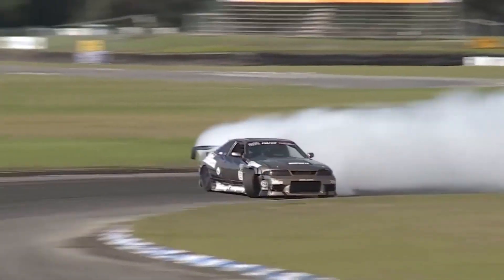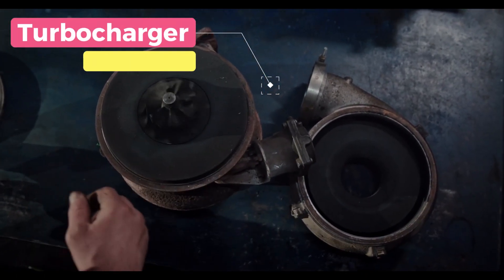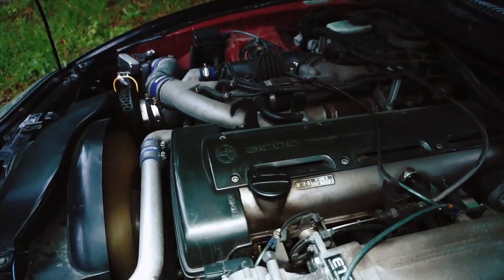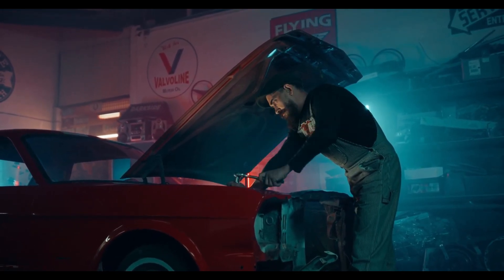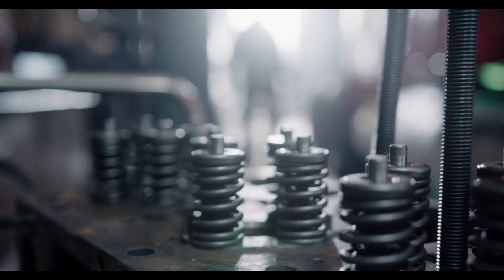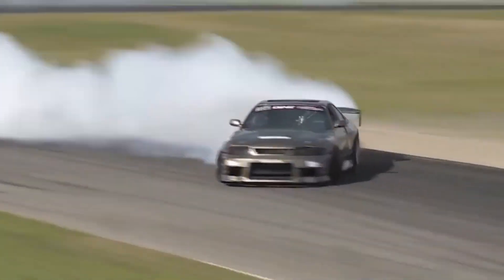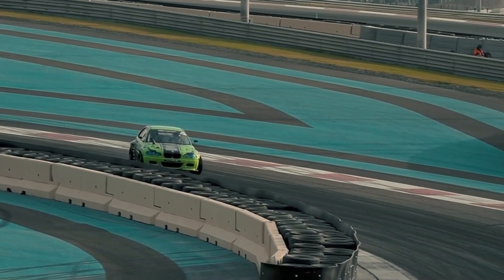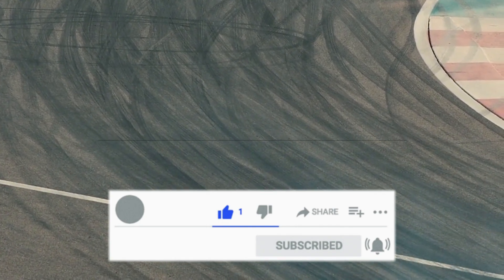Car Tuning Stages : from Stage 1 to Stage 4 Tuning Explained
🚗 Interested in a career in car repair or becoming an electrician? Check out our comprehensive training program: Car Repair and Electrician Training Certificated: CRETC+. This course covers everything you need to get certified and start your career.

In this video, we'll dive deep into the different stages of car tuning, breaking down the modifications and enhancements that take your vehicle from stock to high-performance. Whether you're a beginner or a seasoned enthusiast, this guide will help you understand how to get the most out of your car.

We'll start with an overview of what car tuning is and why it's so popular among car enthusiasts. Then, we'll take a closer look at the four stages of car tuning, including Stage 1, Stage 2, Stage 3, and Stage 4.

We'll explain what each stage entails and how it affects your car's performance, from upgrading your air intake and exhaust systems to installing performance chips and even replacing your engine internals. You'll also learn about the pros and cons of each stage, as well as the costs involved.

Whether you're a seasoned gearhead or just starting out, this video is the perfect introduction to the exciting world of car tuning. So sit back, relax, and join us as we explore the stages of car tuning and help you decide which one is right for you.